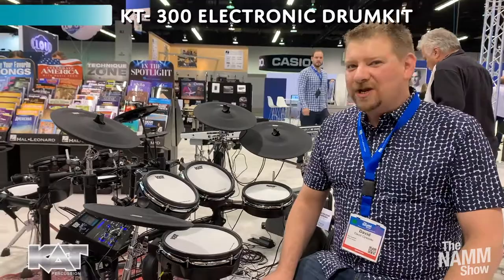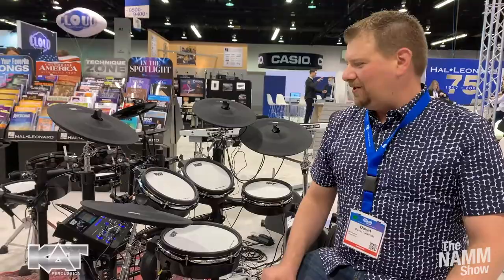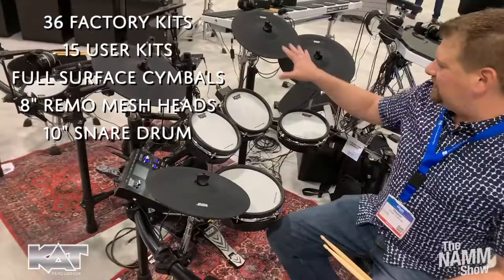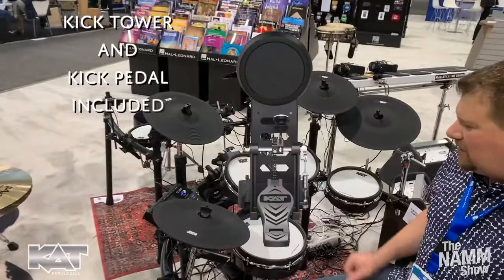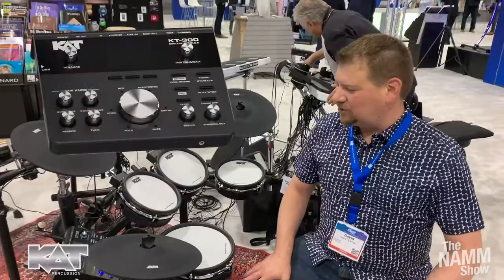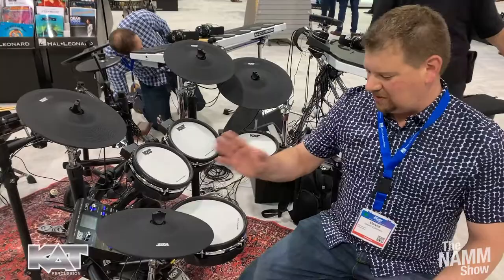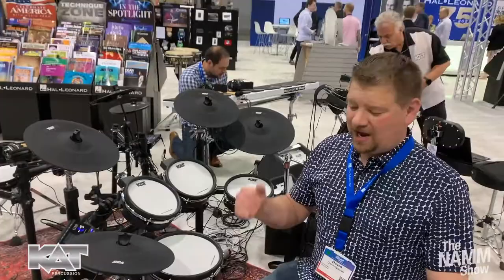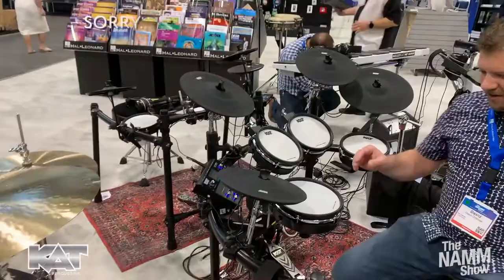KAT KT-300 Drum Kit at NAMM 2022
David Cywinski of KAT Percussion presents an overview of the KAT KT-300 electronic drum kit.